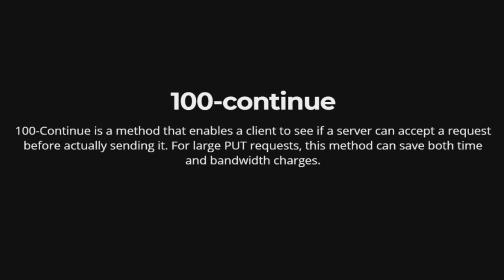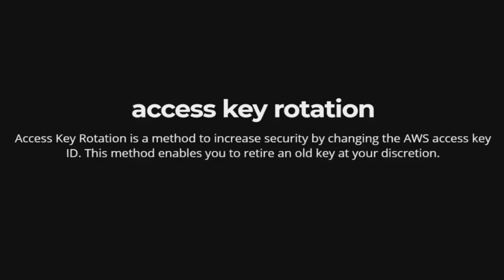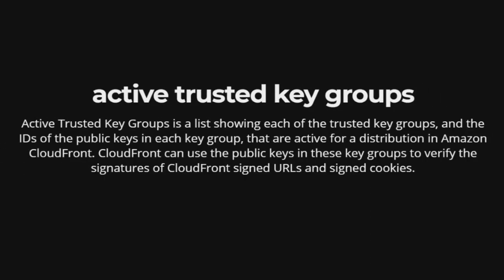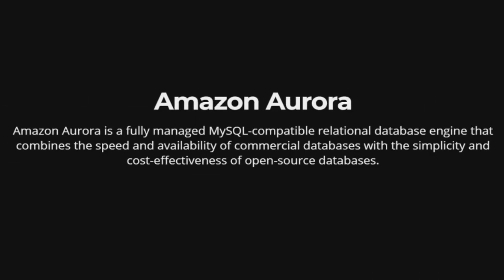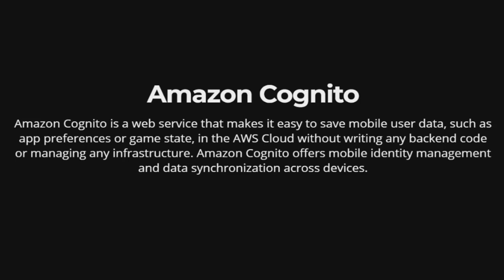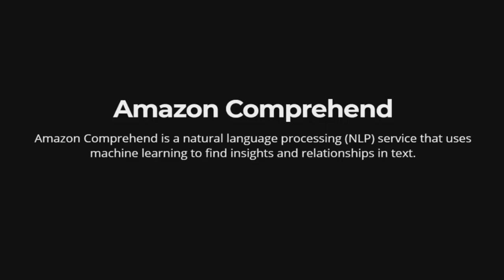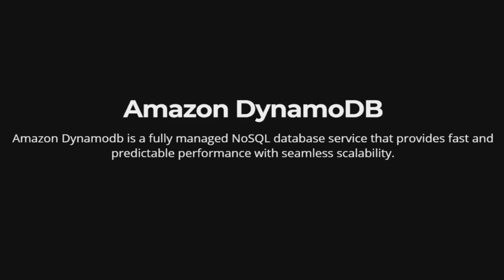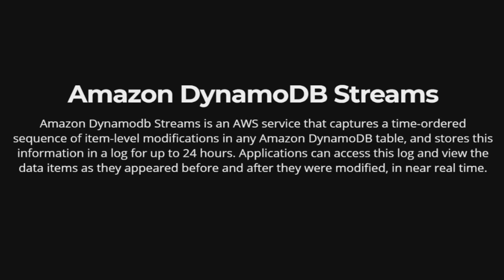Amazon Web Services(AWS) Terminology Flashcards Part-1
Amazon Web Services(AWS) Terminology Flashcards